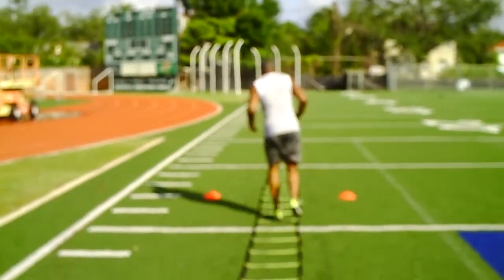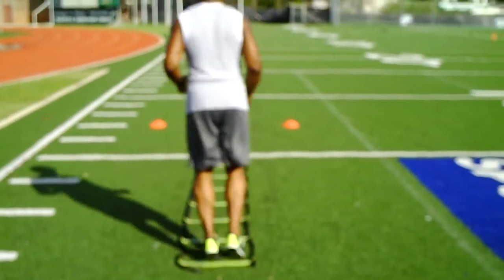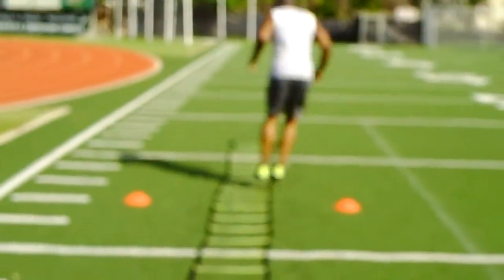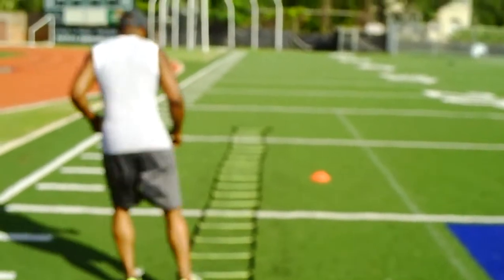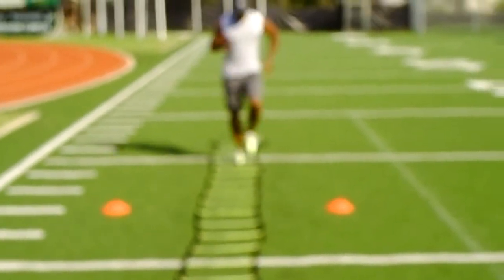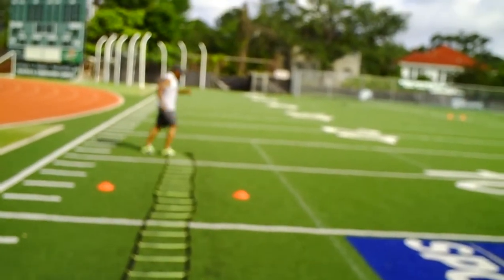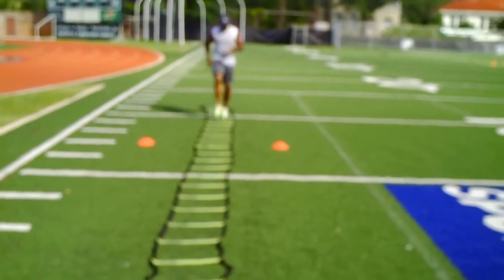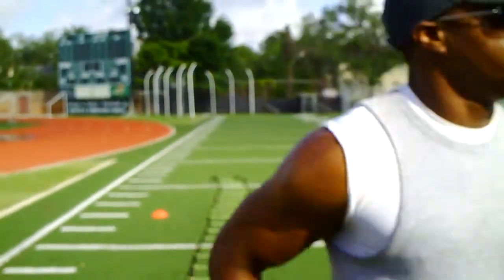Speed Ladder Drills 2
Gerald Green of It's Speed Dynamics. performs a series of ladder drills